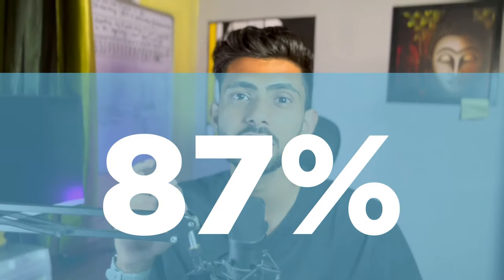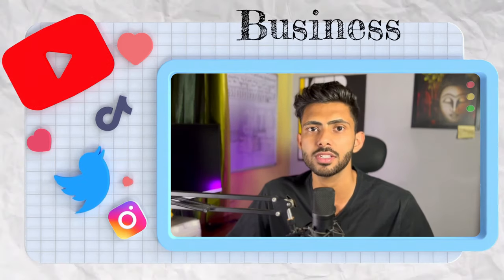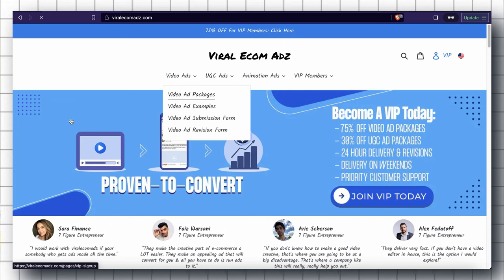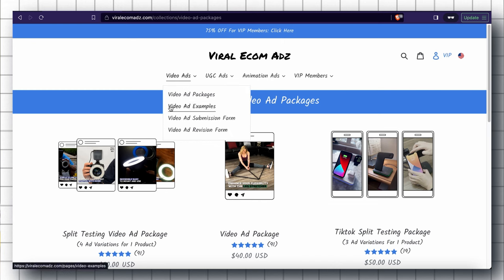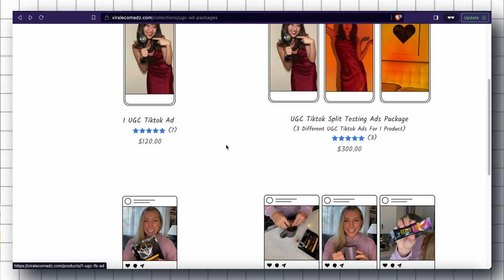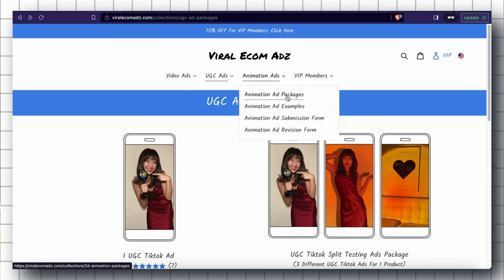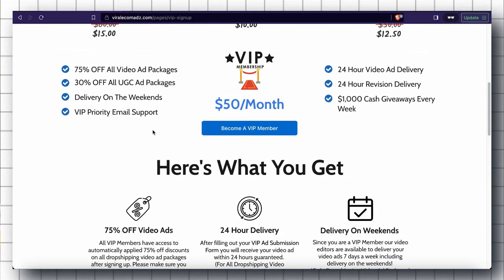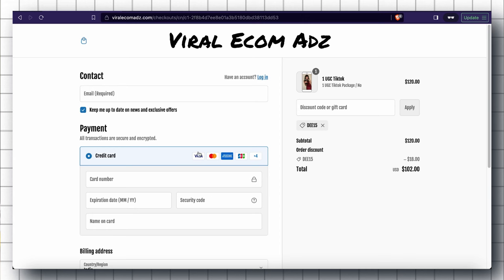How to Get Dropshipping Video Ads - Viral Ecom Adz Tutorial & Review